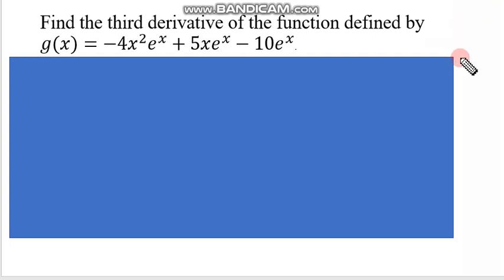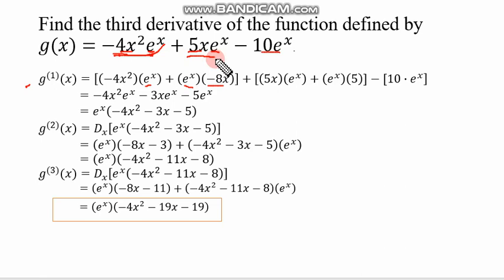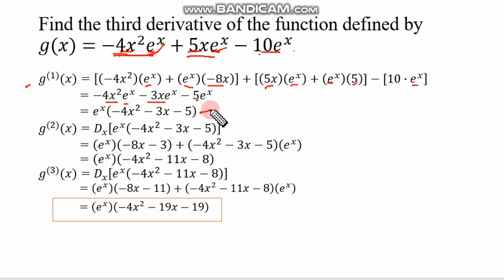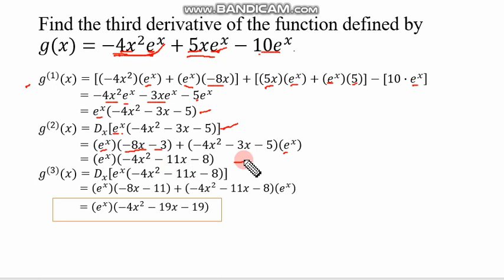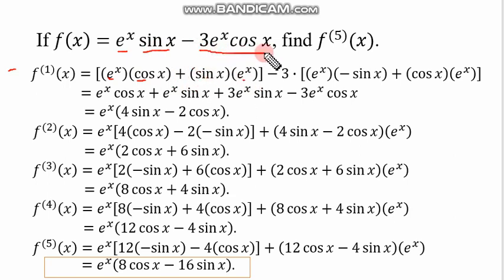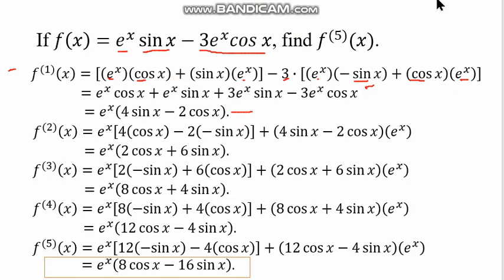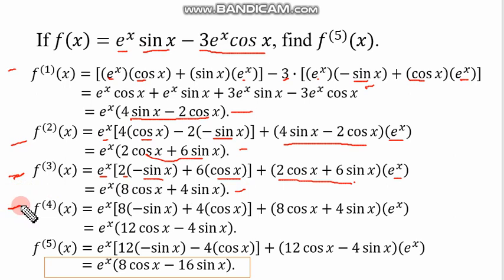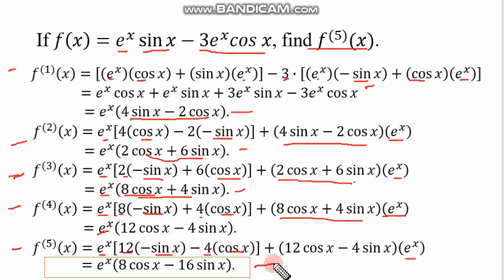HIGHER ORDER DERIVATIVES AND CHAIN RULE PART 3